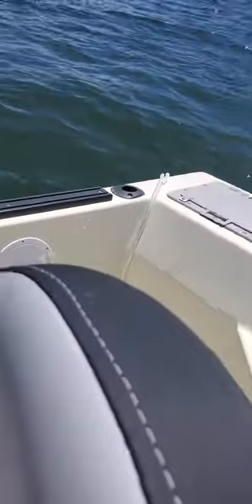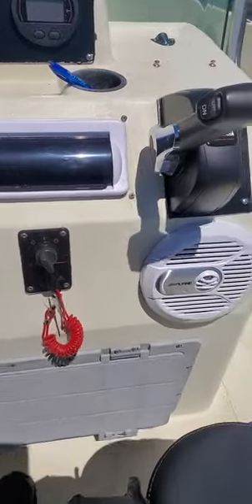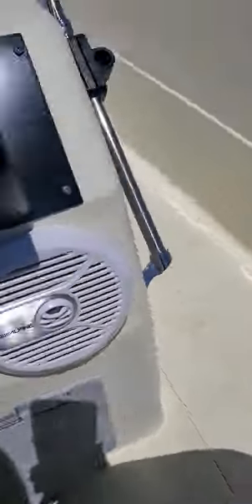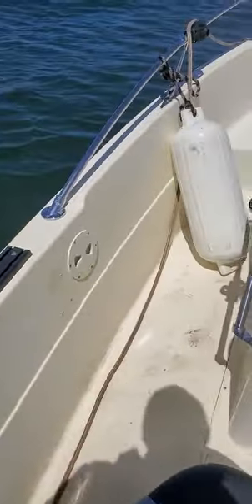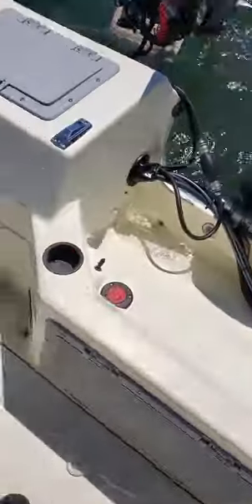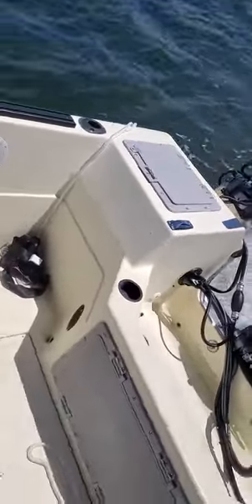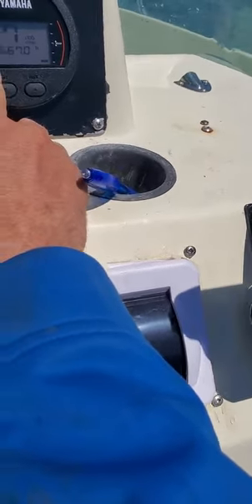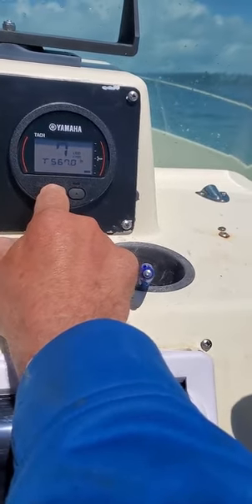Seaswirl 172 striper 2020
qa boat doctor approved, ran good